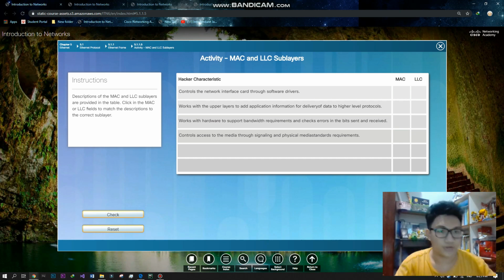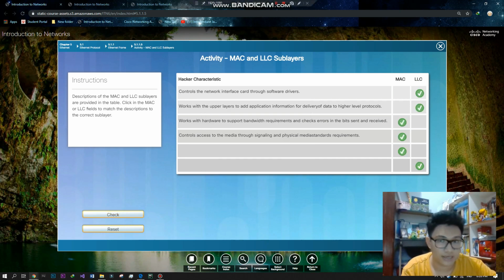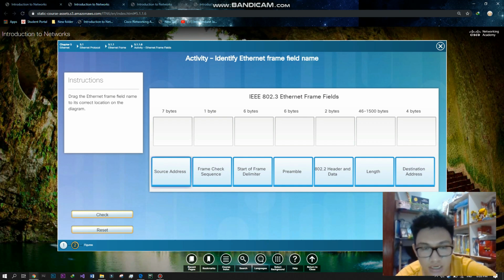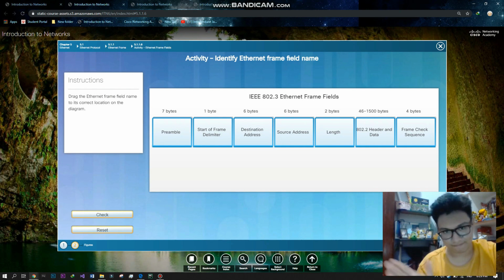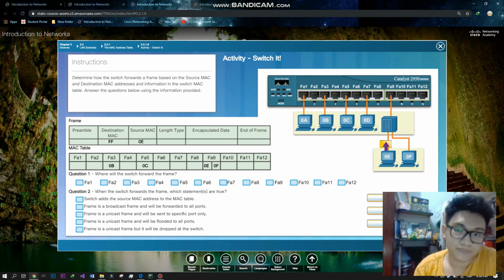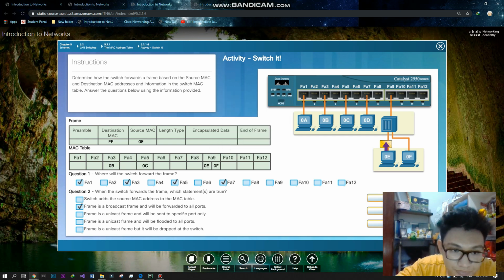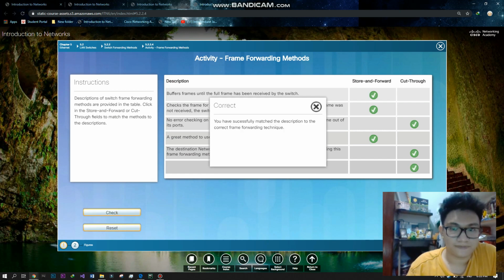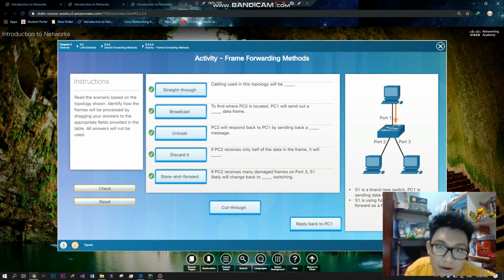Chapter 5 Activities | Erven Joshua Cabral | IT-2103